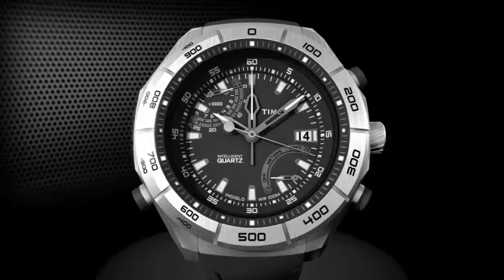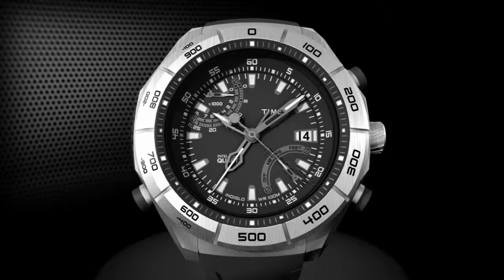Altimeter Altimeter Voice720